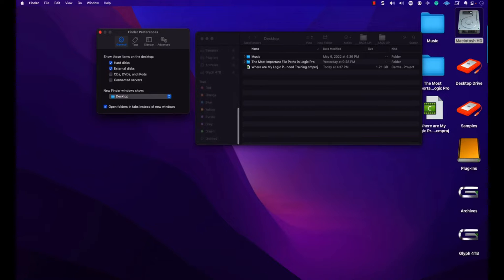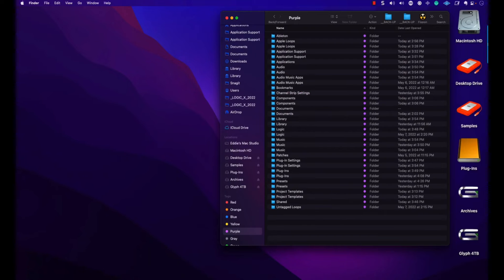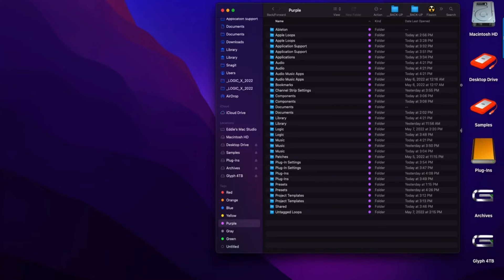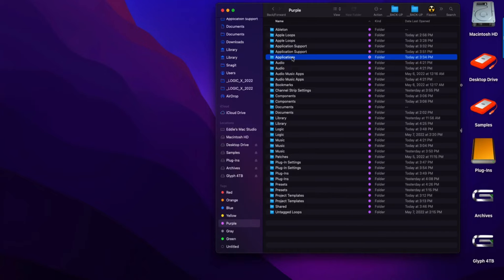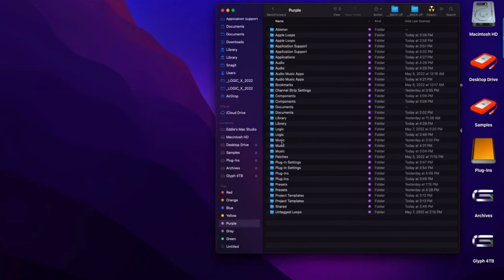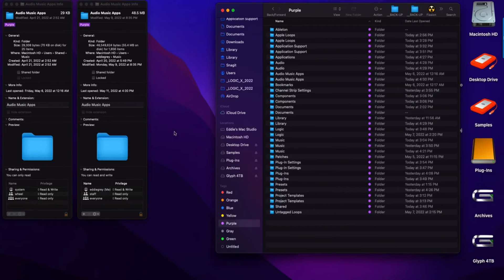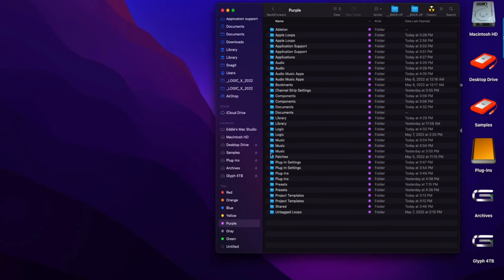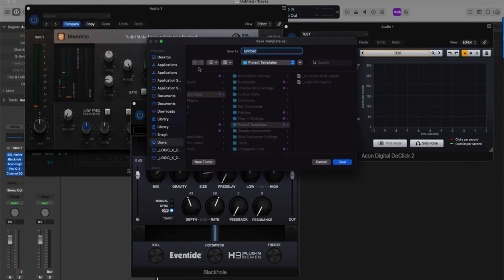Where Are My Logic Pro Files? Master Guide to Finding (& Deleting) Them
Are you a Logic Pro music producer who spends more time searching for lost audio files than actually making music?

Do you have a hard drive that looks like a digital graveyard of forgotten projects?

If you answered yes to either of these questions, then this video is for you!

In this informative guide, we'll explore the dark side of digital hoarding and show you how to become a file-finding ninja.

Learn how to:
- Organize your Logic Pro projects like a pro
- Tame the chaos of your audio preset library
- Avoid the dreaded "File Not Found" error message
- Save hours of your precious time so you can focus on making music

So, put down that magnifying glass and grab your popcorn, because this video is about to begin.

Watch and learn as Eddie Grey tackles subjects that no one other Youtuber dare go.

MusicTechHelpGuy will not teach you this
WhyLogicProRules will not teach you this
Imamusicmogul will not teach you this &
Musician no longer on a mission cannot either.

This was originally a PAID ONLY  TRAINING video but as we are celebrating getting our 2nd channel monetized, we have decided to gift it to the community.
Don't Say we never did nothing for you🤪

Table of Contents:

00:13 -  Set Up Finder Preferences
01:34 - Diffferent Types of Preset
02:13 - Hidden User Library
03:12 - Apple Loops (Stock, User, Untagged)
05:04 - User Hidden Preference Folder
06:01 - Application Support (3 Locations)
06:49 - Plug-In User Preset
07:54 -  Applications Folder
08:40 - 2 Audio Music Apps Folders
09:44 - Logic Pro User .AU Presets
11:13 - Documents Folder
12:05 - Third Party Plug-In Presets
12:28 - Library Paths
12:56 - Logic Folders
13:42 - Default Saving Path
14:07 - Music Folders
14:48 - Plug-In Settings
15:19 - Logic Stock Presets
15:39 - Logic User Presets (.pst)
15:59 - More Presets
16:19 - Project Templates
17:28 - Shared Folder
18:03 - and MORE Presets...

music gear